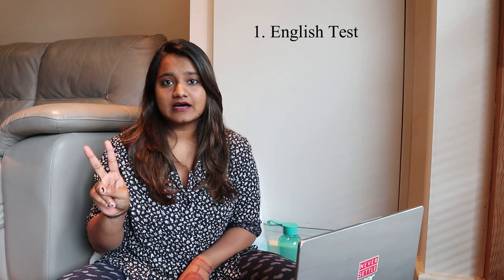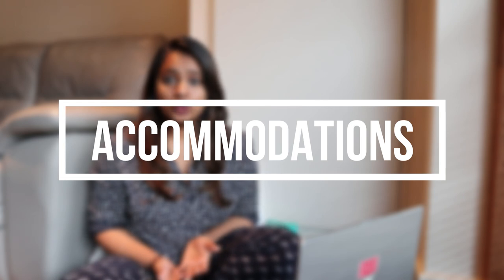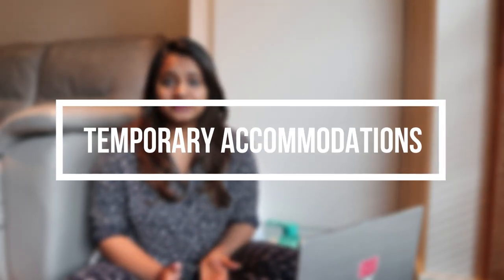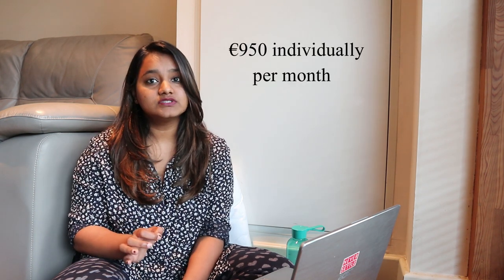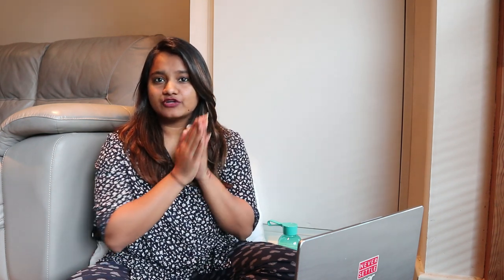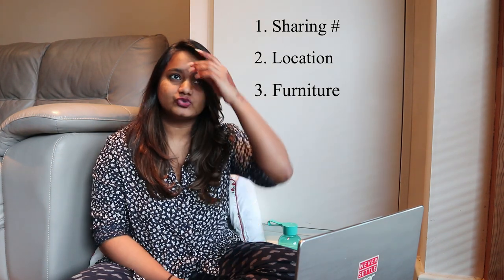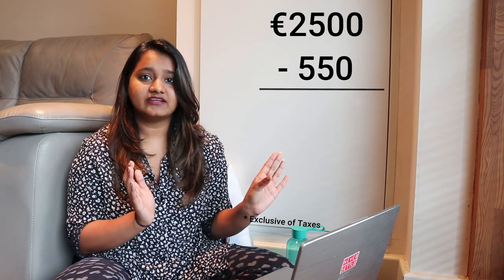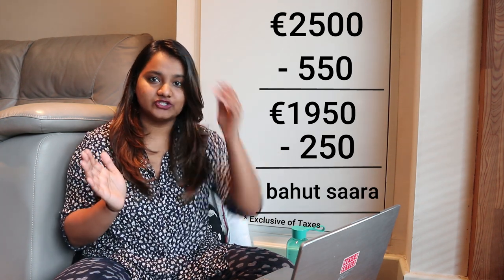Study in Ireland- Part 2 | Cost of living in Ireland | Indian Student Experience|MS in Ireland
Hi Guys!

If You Need Help With College Applications or Visa Applications To Any Country Of Your Choice, Please Feel Free to Fill This Form

Take full advantage of google maps and scrap the rental listing websites.
The most frequently used rental listing websites are
- Facebook pages like Indians in Ireland, accommodation groups, etc.

Airbnb and hotels are comfortable options to consider if you are a group of friends moving together as you can split the costs among you all.

Take Care!